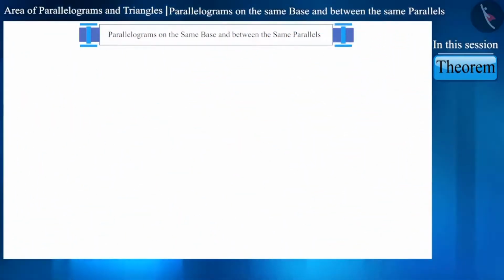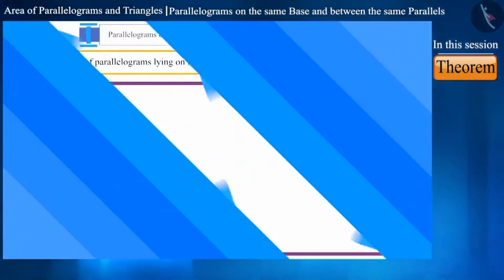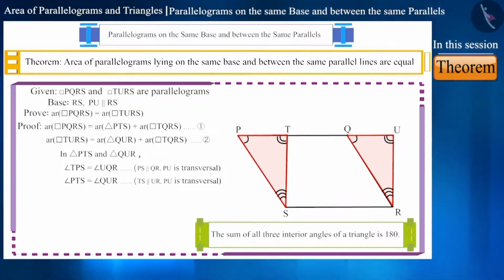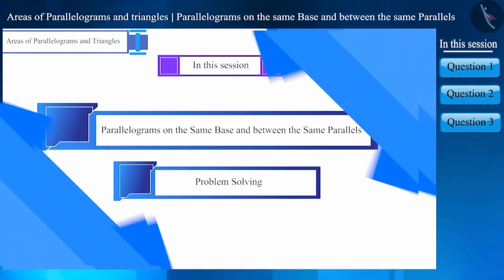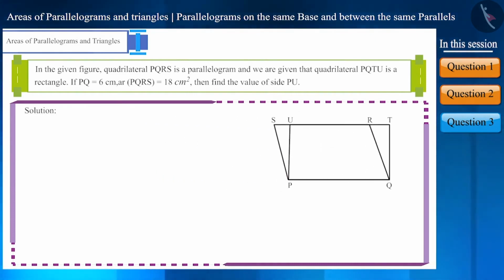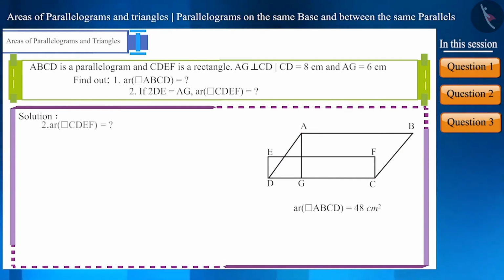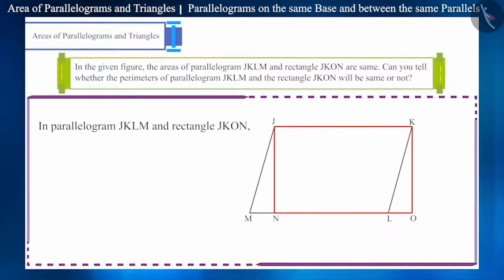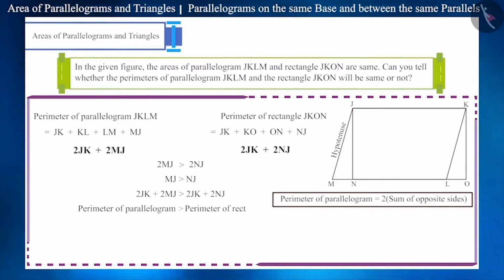Class 9 maths chapter 9 (Part 2) Parallelograms on the same base and between the same parallels